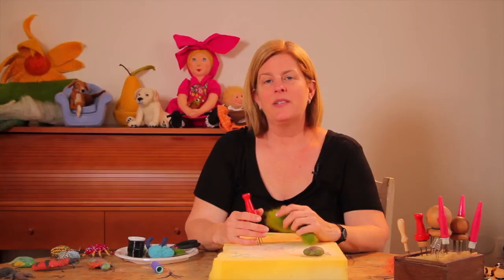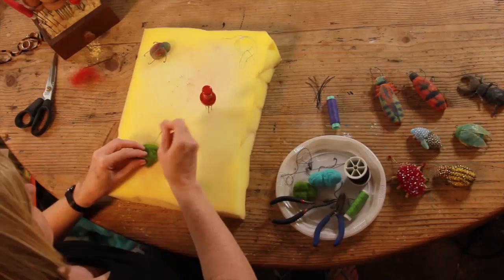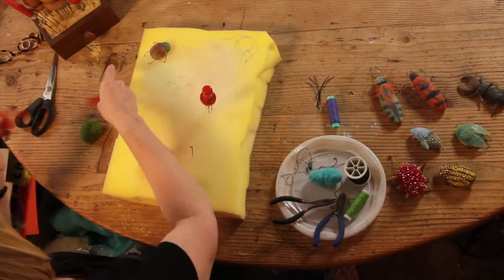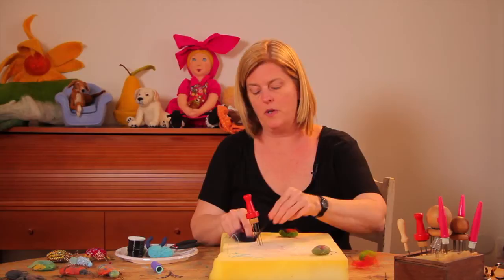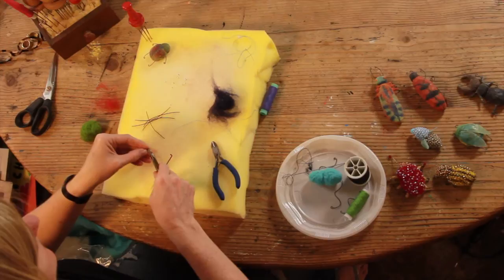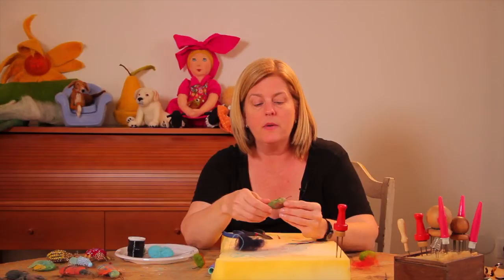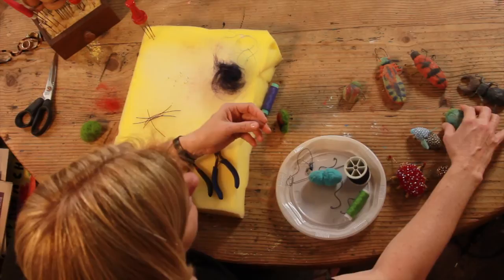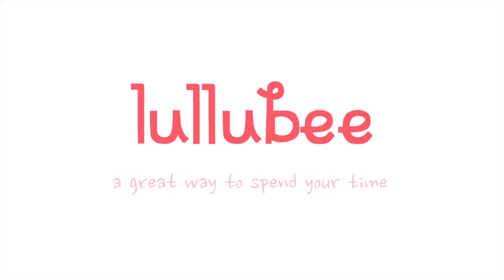Needle Felt Bugs